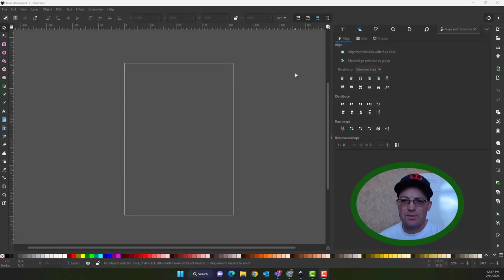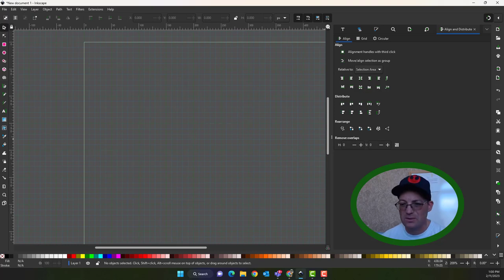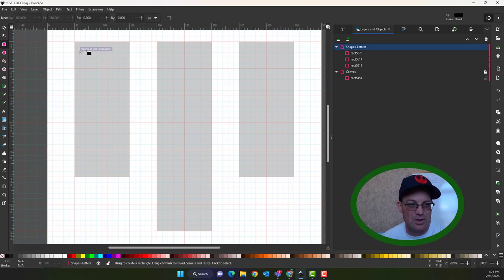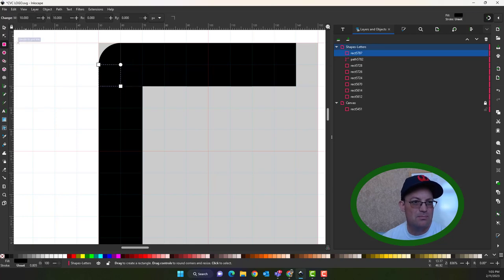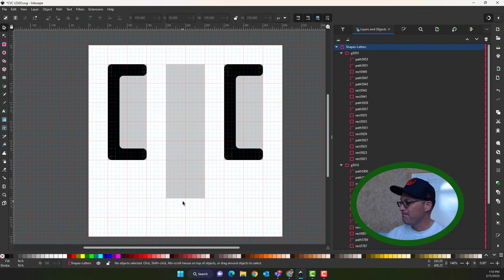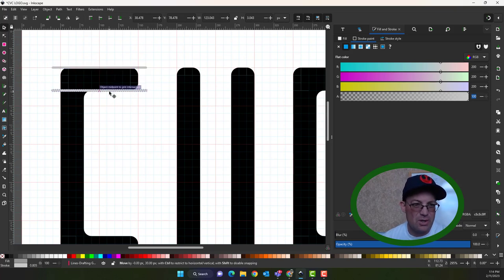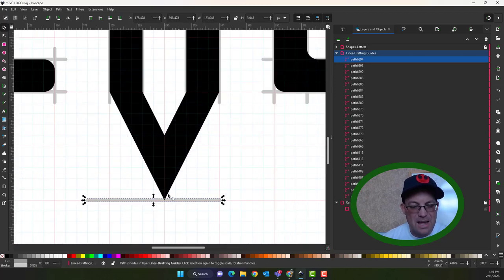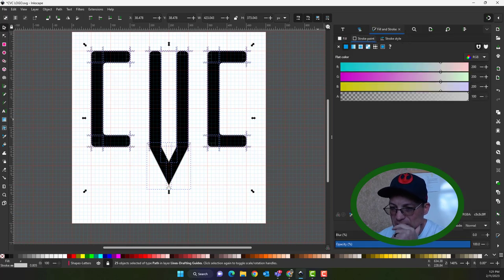Creating A Custom Letter Form Logo In Inkscape Version 1.2